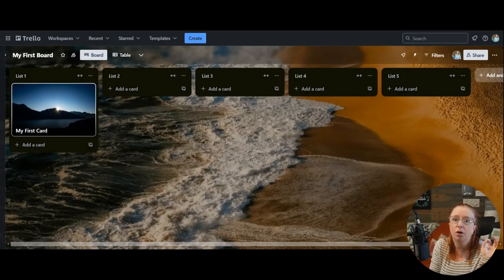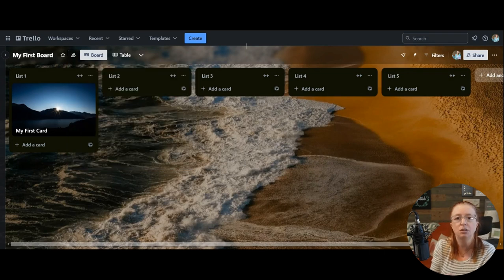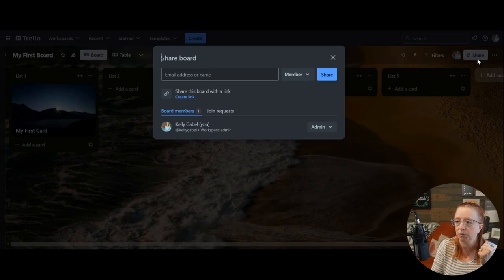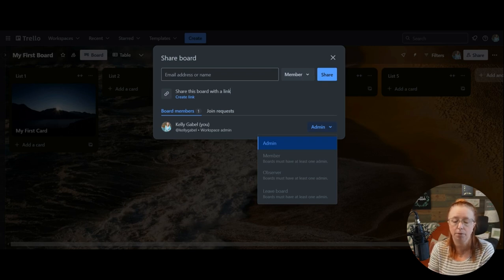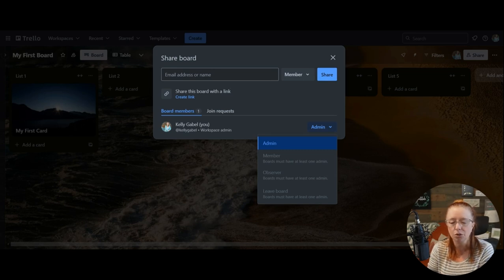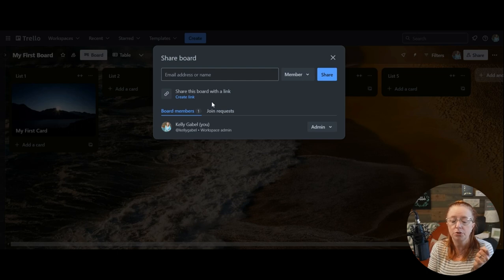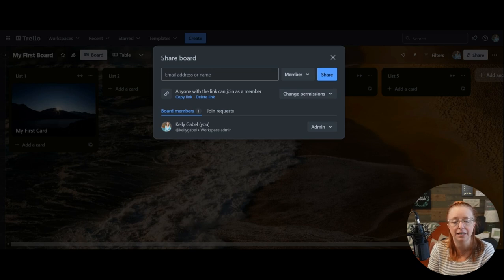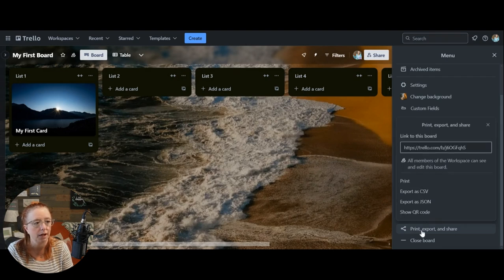Trello Permissions Made Easy: Avoid These Common Mistakes!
You’ve created your first board, but before we start adding any information to it, it’s super important to make sure that you PROTECT IT!

Let’s dive a little deeper into Trello board sharing and permissions.

Let’s make this a place where we can all grow together. See you next Monday! 😊